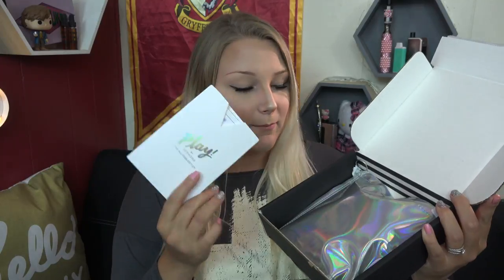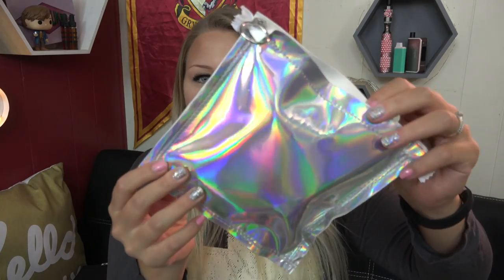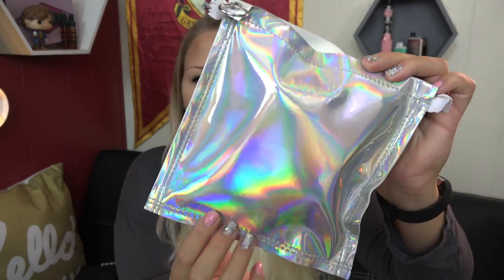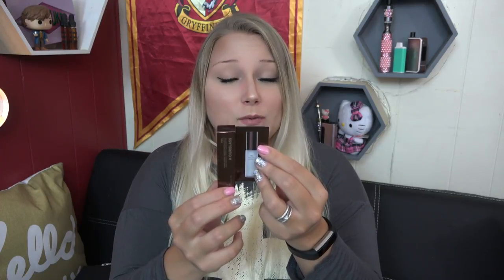Sephora PLAY! All Star Edition! | TiaVapes Review